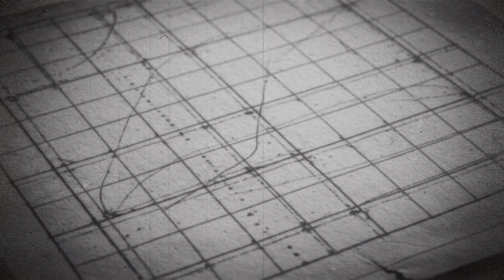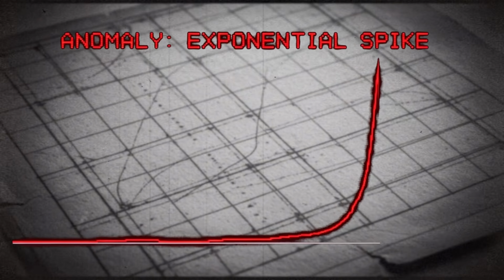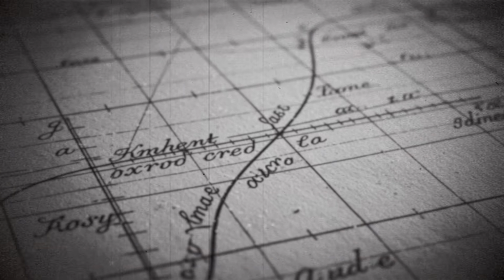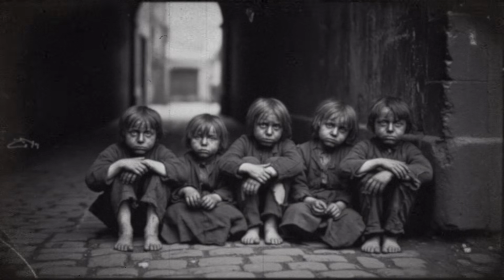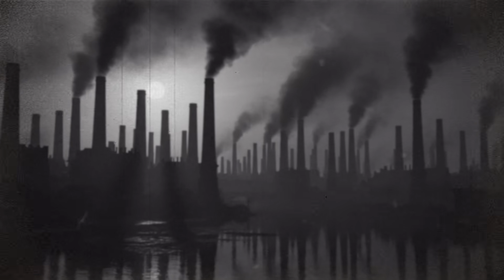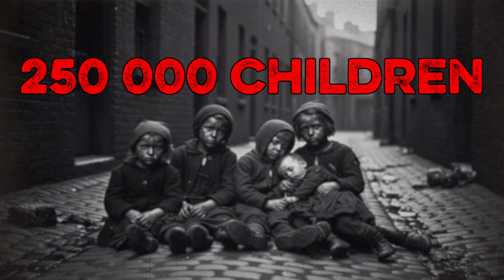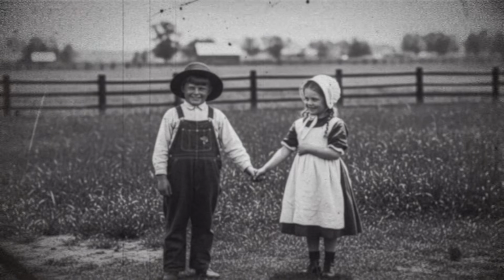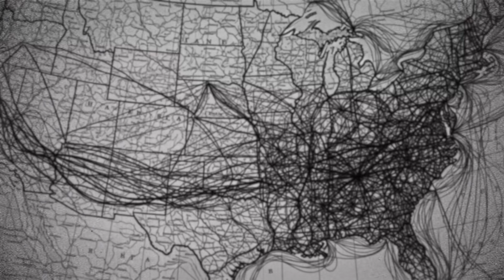They Didn't Lose Their Parents: The Orphan Train Fraud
[ Note: This is a Phase 1 Legacy Audit. Our investigation has evolved to expose 19th-century Hidden Mechanization. Check our newest uploads. ]
Where did 250,000 undocumented orphans suddenly come from in the mid-19th century? Why were living infants displayed as technological marvels in glass boxes at World's Fairs? The official historical timeline has a massive mathematical deficit.

In this episode  we investigate the darkest anomaly of the 19th century: the human supply chain. We connect the data between the vast Orphan Train networks, Martin Couney's bizarre infant incubator pavilions, and the overnight construction of gigantic Kirkbride Asylums across the world.

0:00 The empty city paradox
3:39 Population metrics analysis
6:18 The orphan train system
9:06 Industrial infant manufacturing
11:59 Warehousing the old population